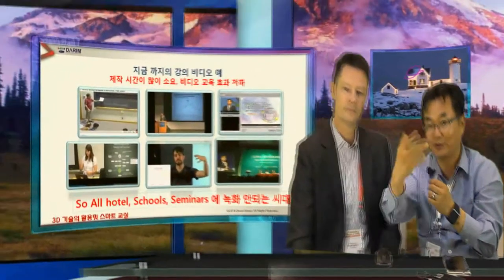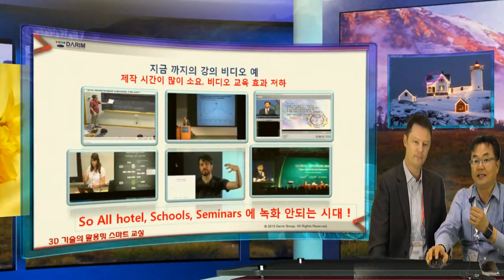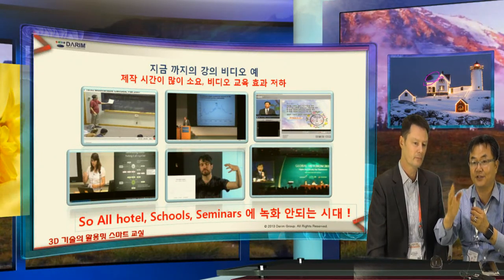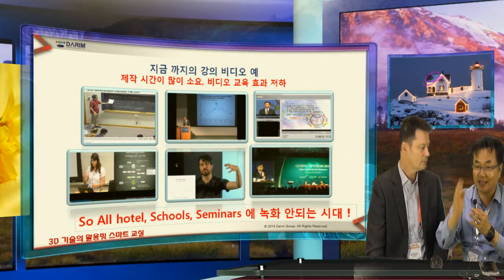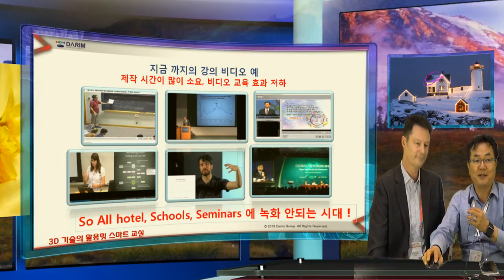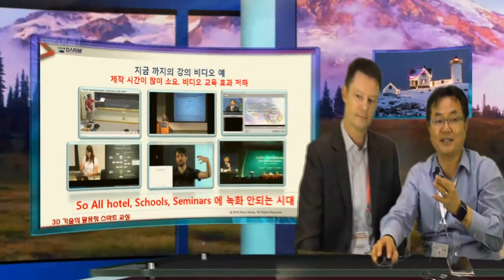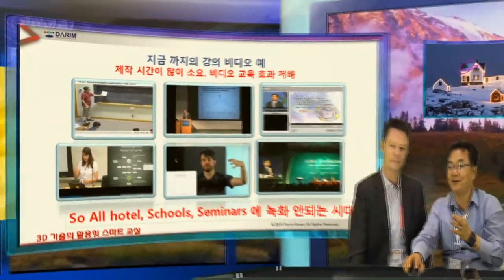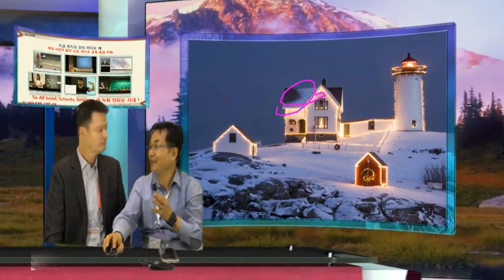Darim BCA 2014 at Singapore..Announcing MicroStation for MOOC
Darim Announced MicroStation Option of iStudio, complete Broadcast Station including Chromakey Wall, Lights, Mic, Speaker, and Console stand and Desk.   Total Weight is less than 46 kg to make 2 bags for Air shipment.   MicroStaion is a first Broadcast Station in a Box designed DIY package to build a Staion in an Hour.    Any Teacher can make presentation video using Darim's Innovative Virtual Studio.  iStudio-MicroStation package  is a personal Station where you can create own Studio in minites, create own cameras in your virtual Studio from a real cameras, and do all operation by your-self without any camera men, operator but your self.  It is so easily designed that all operation can be done in realtime.  All concepts are intelligently designed for novice peoples to make CNN style presentatoin from any place, any time, by any person.